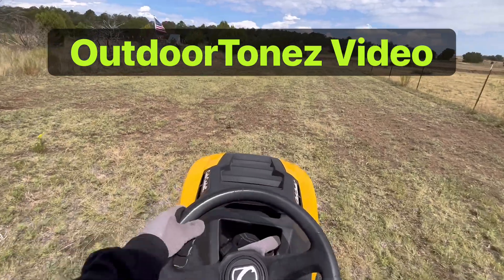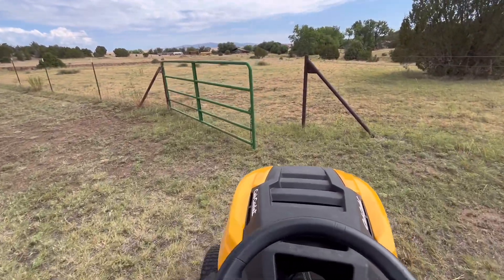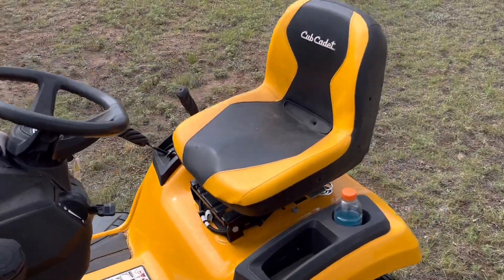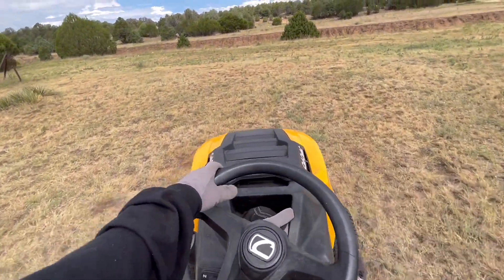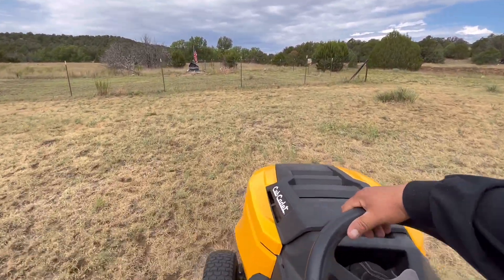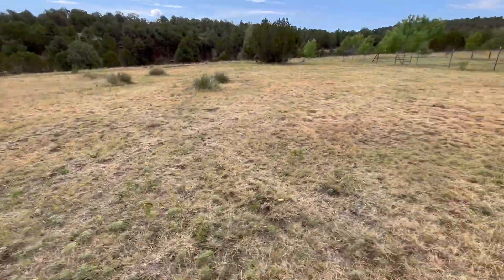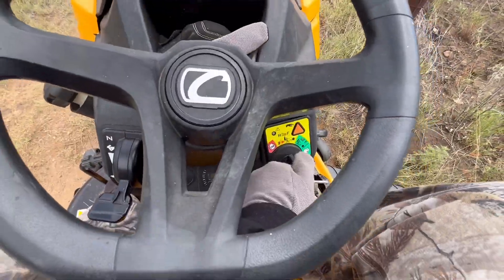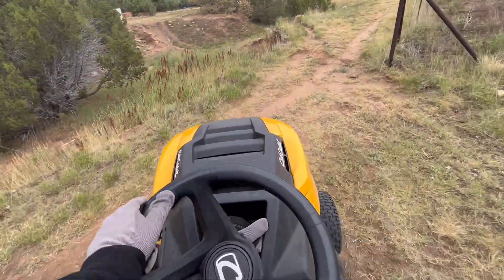Cub Cadet Xt1 Lt 46”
Ranch work made easier with a Cub cadet dual blades￼ 46”